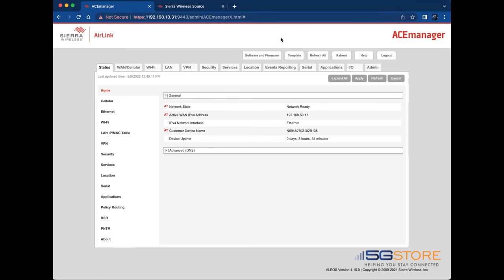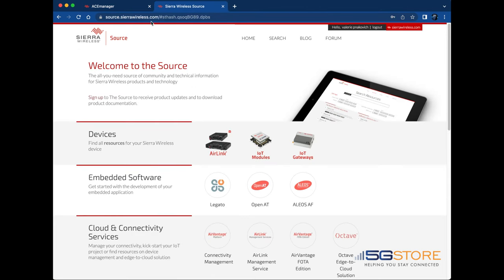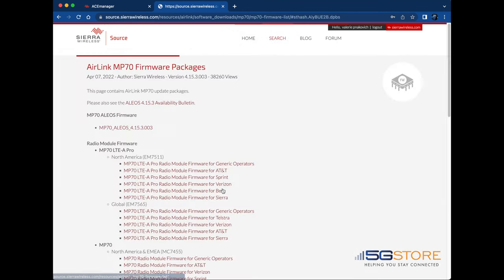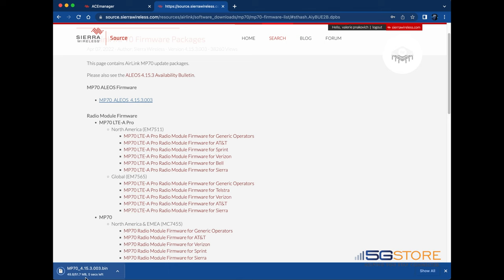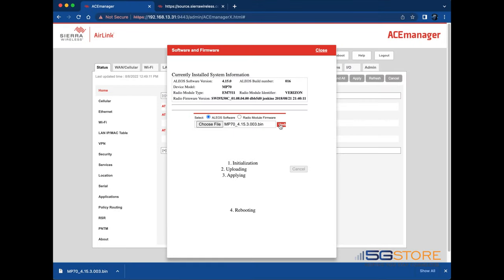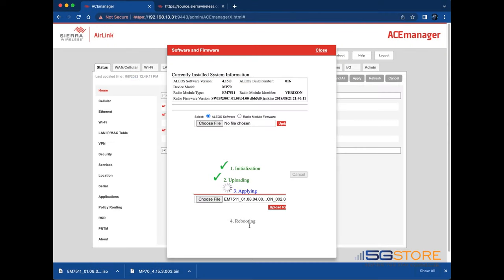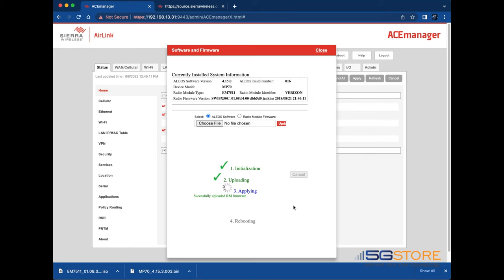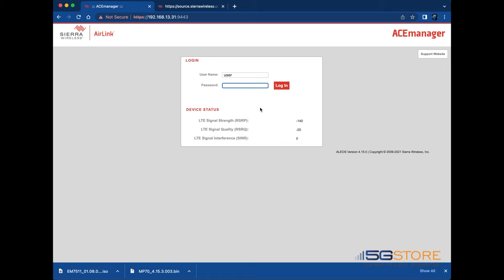Sierra Firmware - How To Upgrade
See how to upgrade the firmware via the local web admin page of your Sierra Wireless router.